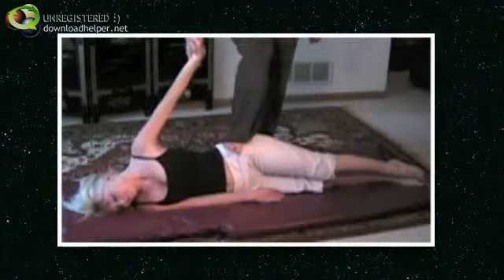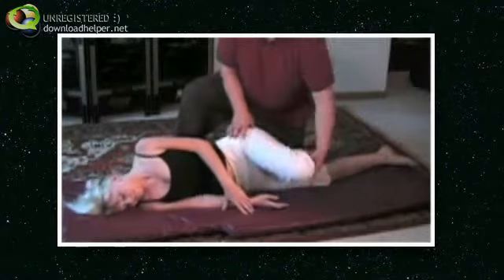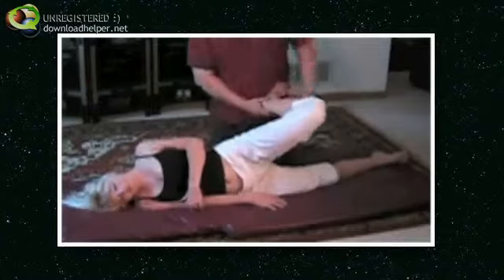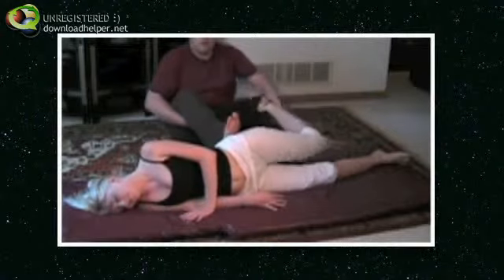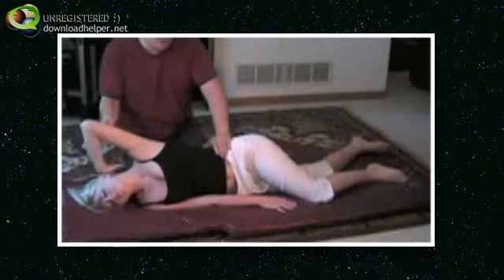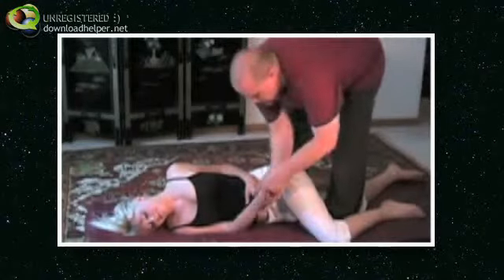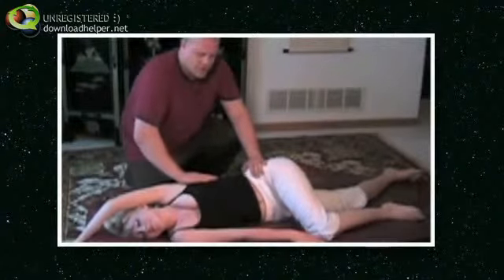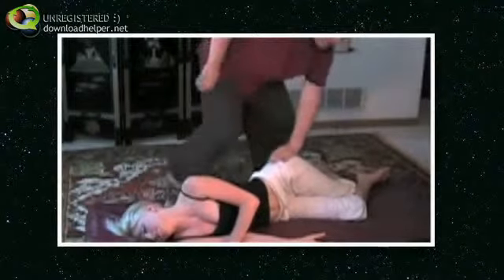Massage Techniques Part 10 ( Masaj Teknikleri Part 10)